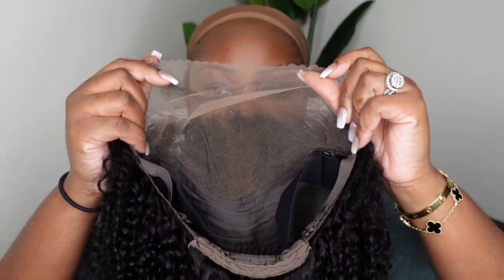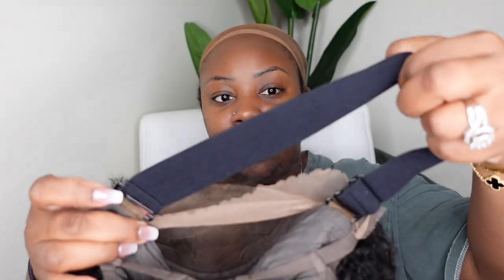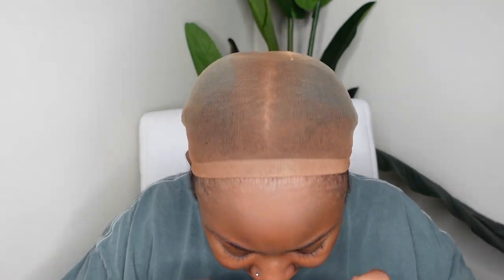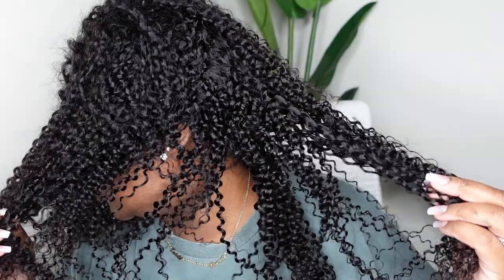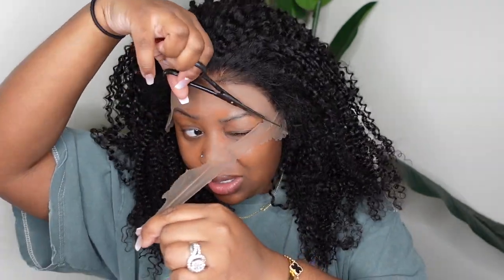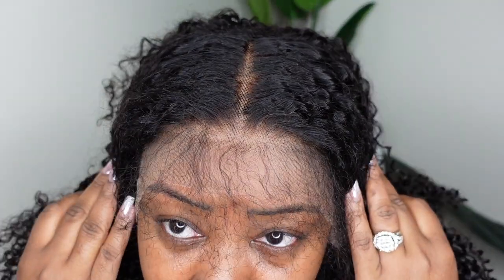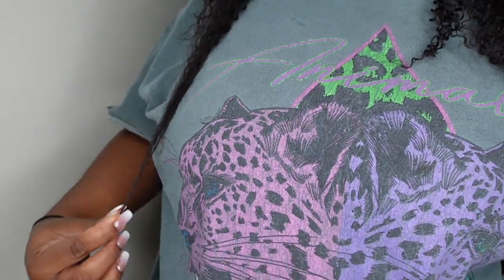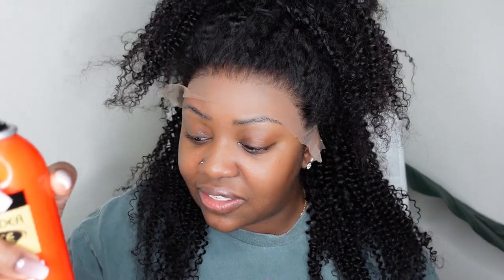💜 Gorgeous and Luxurious 😍 Kinky Curly Lace Wig 🔥 | ft HURELA HAIR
Hair info : 13*4 lace-kinky edge 150% density kinky curly 20 inches
Flash Sale! Order the same length for only $143 without a coupon

WYSIWYG! & NO REASON RETURN ONLY FOR YouTube ORDERS & 3-4days worldwide shipping
★ $30 off YouTube Special Code: YT30

PRODUCTS MENTIONED:
Curl Cream

-SMOOCHES 💜💜💜